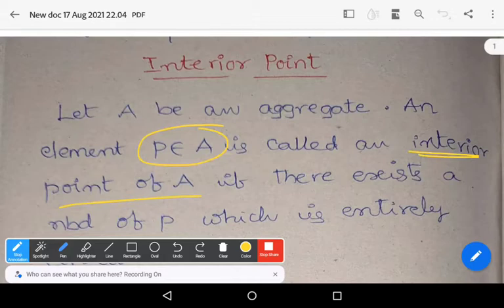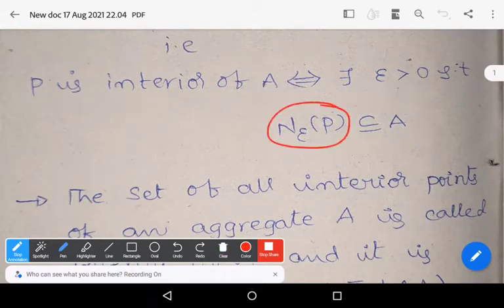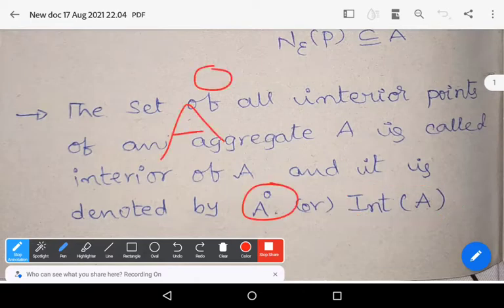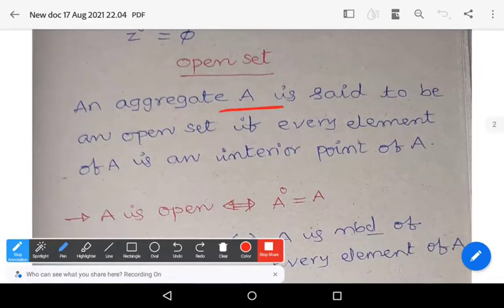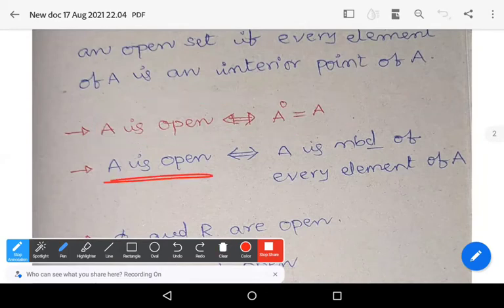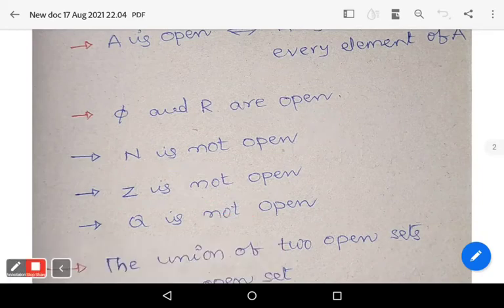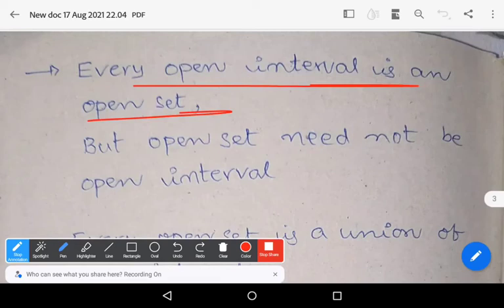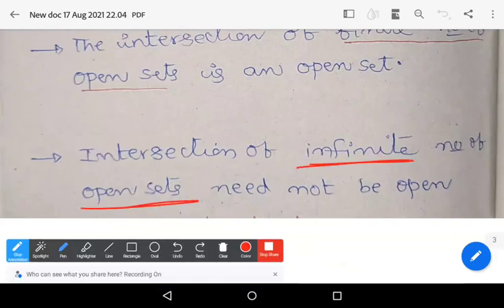Basics of Mathematics-Open Set and its properties